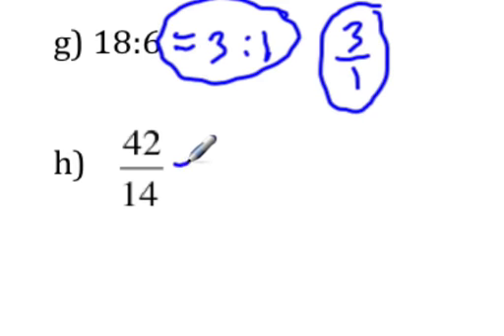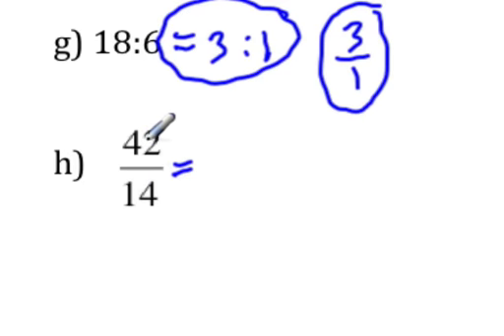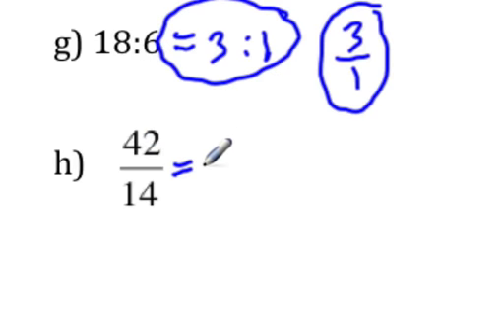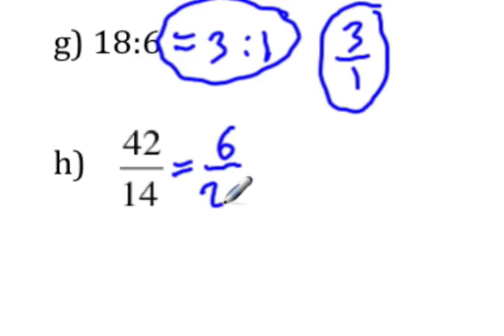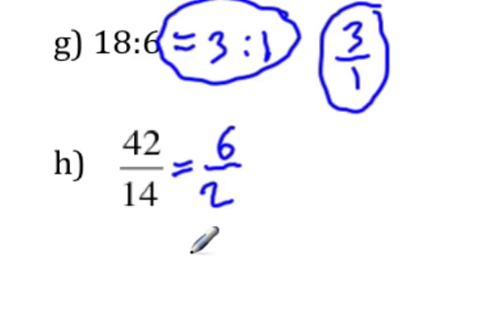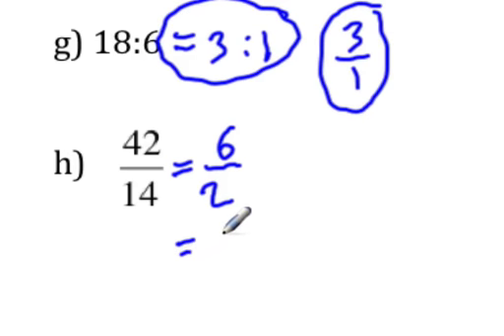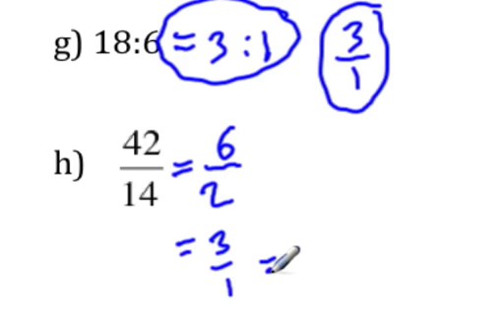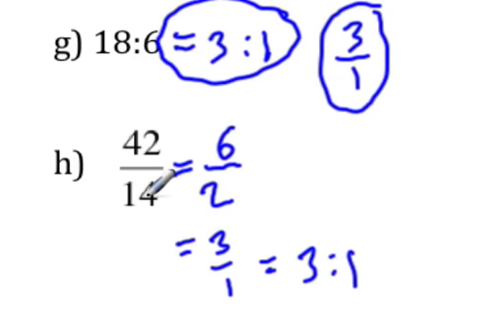Ratio, Proportions and equivalent ratios